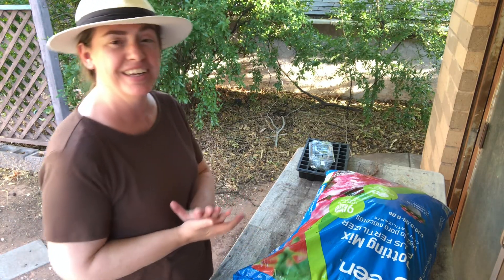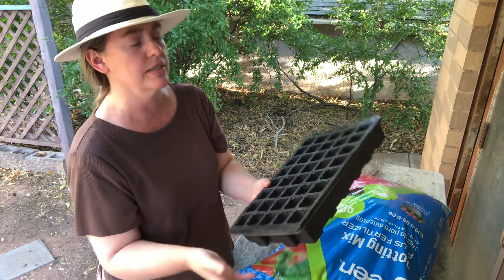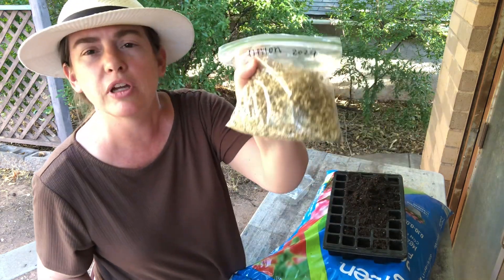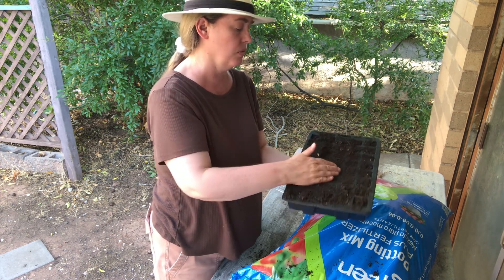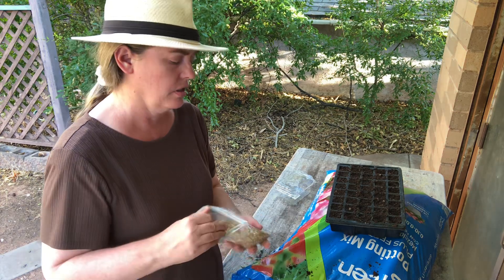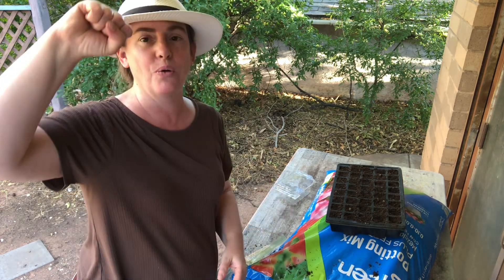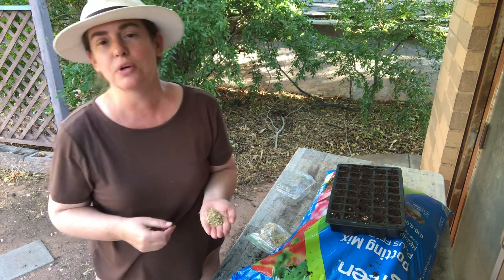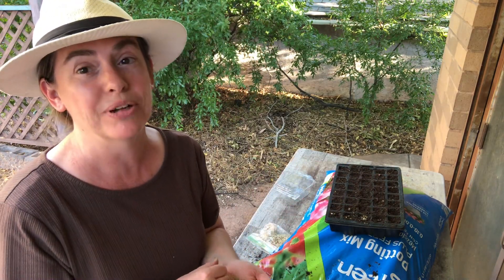Starting ONION Seeds in Trays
Seed starting indoors is a great way to maneuver around tough weather conditions. In this way we can get onions started even with extreme weather conditions. Hot outside, no worries. It’s perfect conditions indoors. Hopefully, we’ll get these in the ground in 8 to 12 weeks. Until then, they’ll be growing indoors under the grow lights.